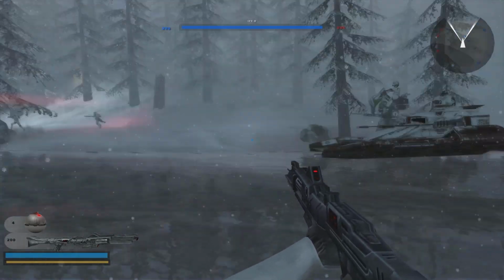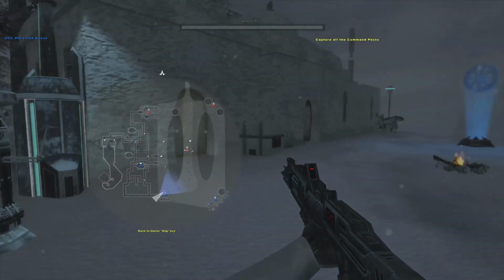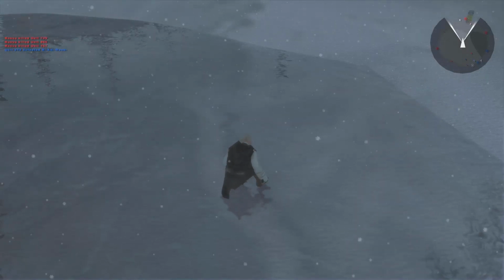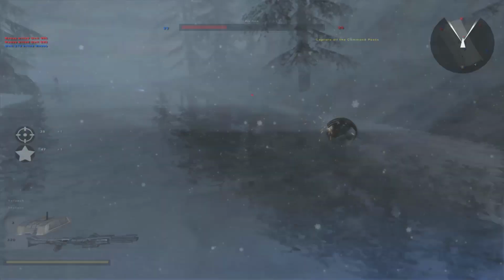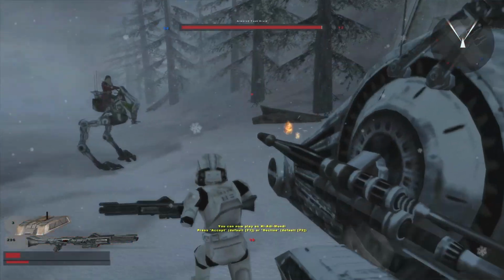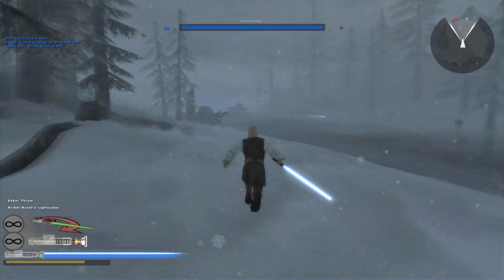SW Battlefront 2 Mod Review - Alzoc III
Today we have another excellent map! Alzoc III offers dynamic and epic gameplay with three wide lanes where chaotic battles with lots of infantry and vehicles takes place. On the other hand it also offers close quarters combat in the form of a large tunnel system on the west side of the map. Very cool and definitely worth your download!